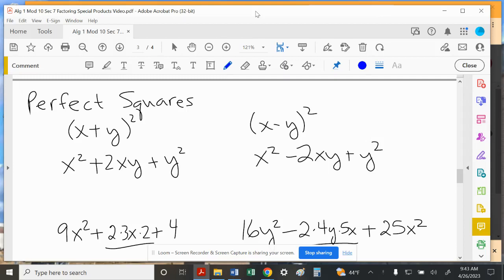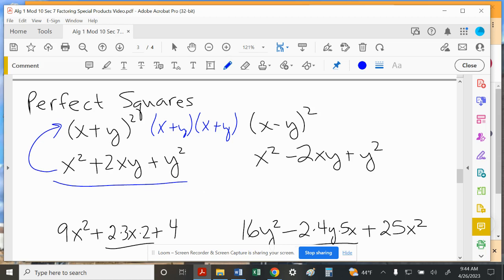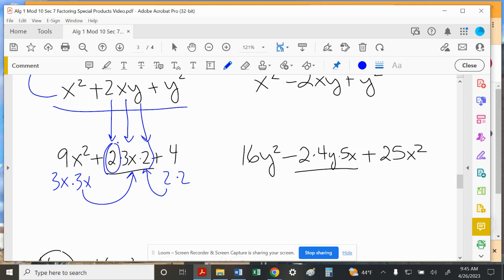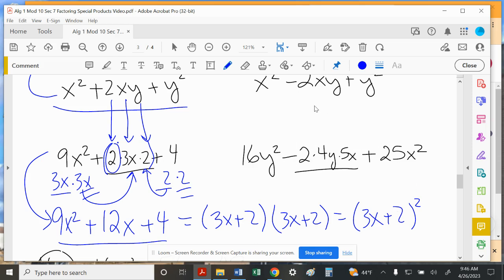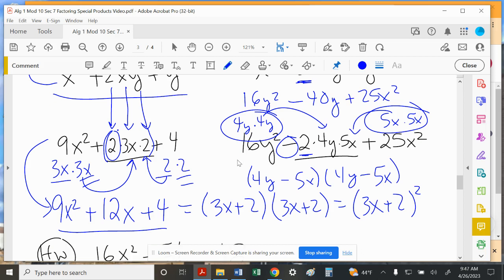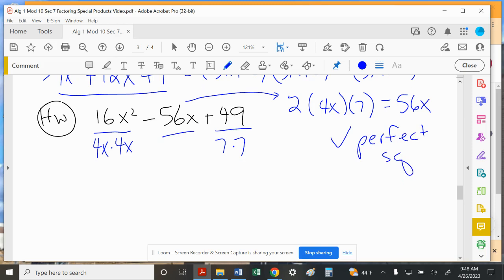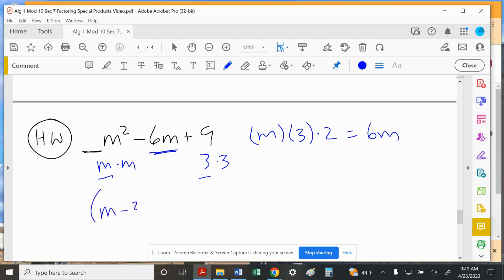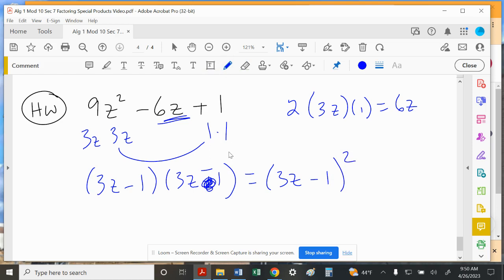Alg 1 Mod 10 Sec 7 V2 Factoring a Perfect Square